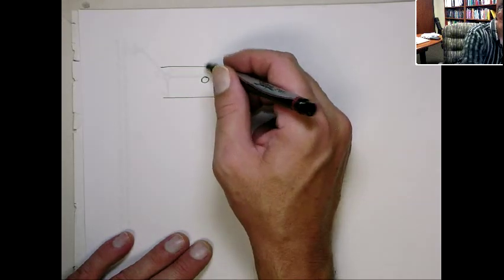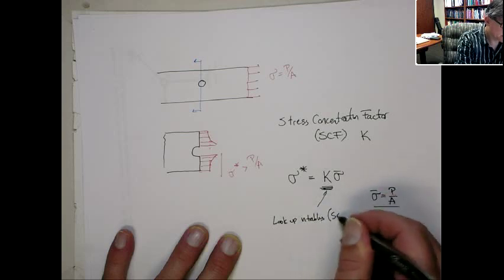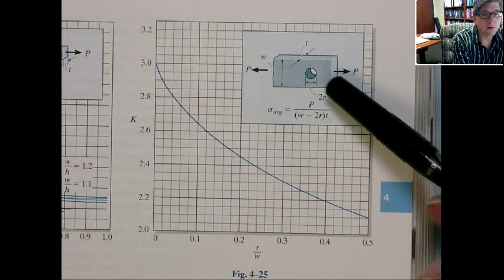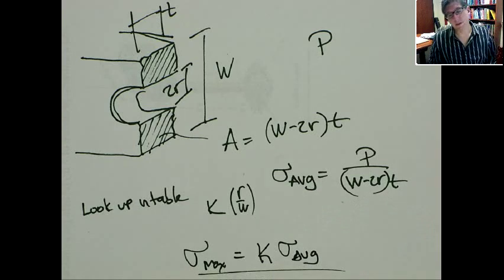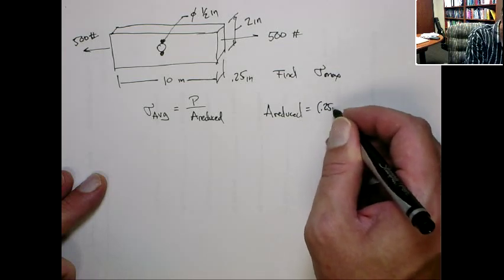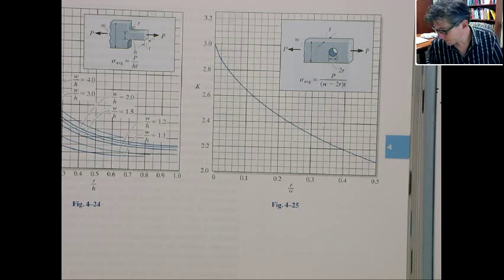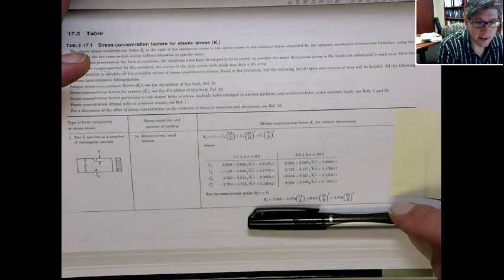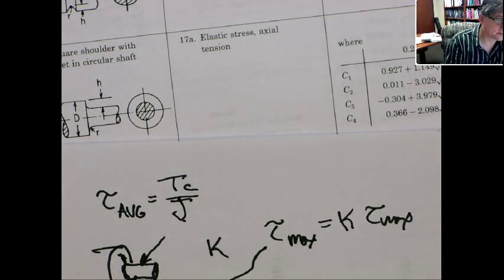Stress concentration factor lecture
A very brief lecture on using stress concentration factors for axial problems.  (Hibbeler sec 4.7)